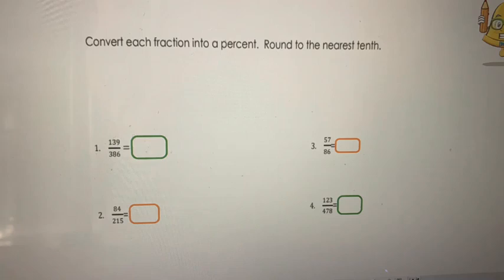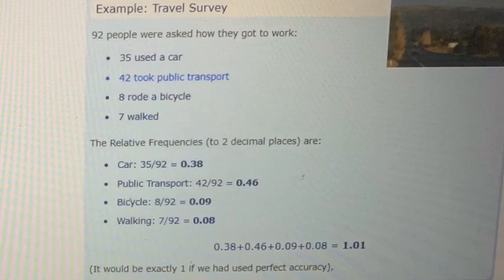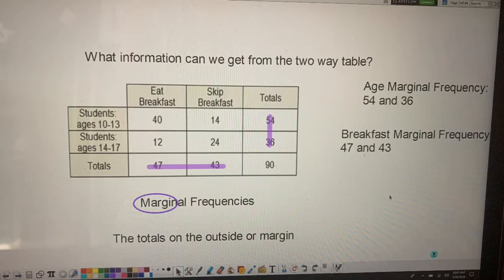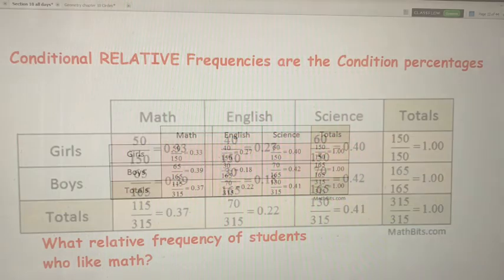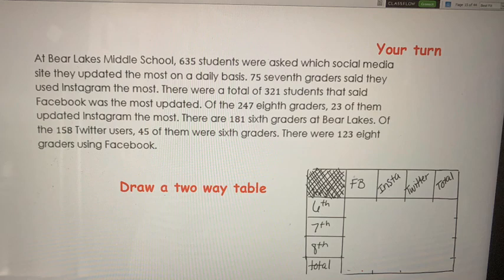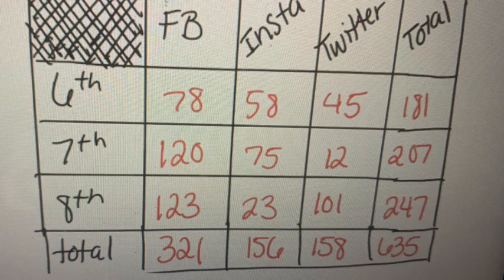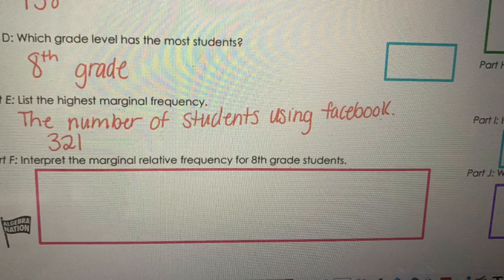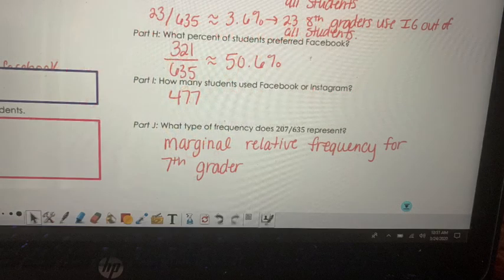Two way tables